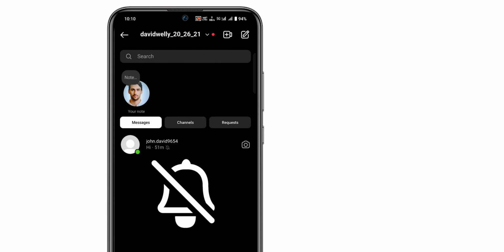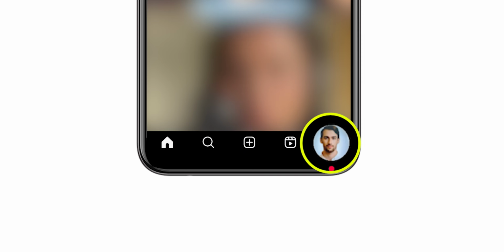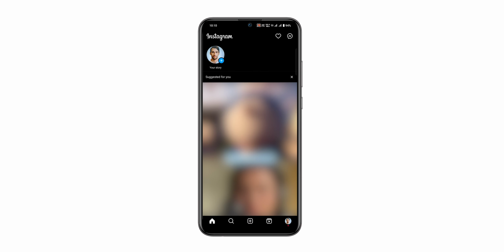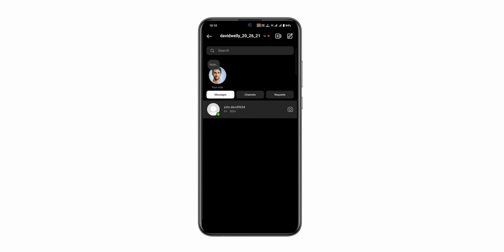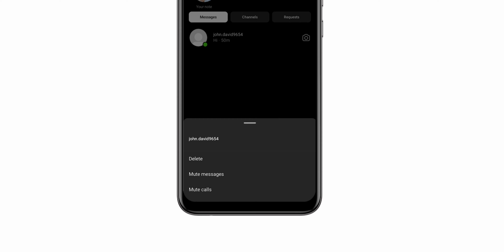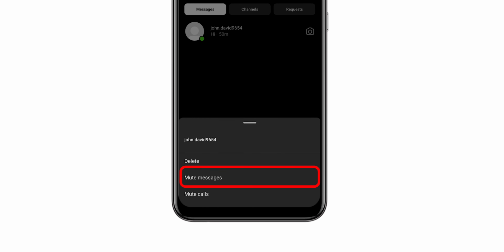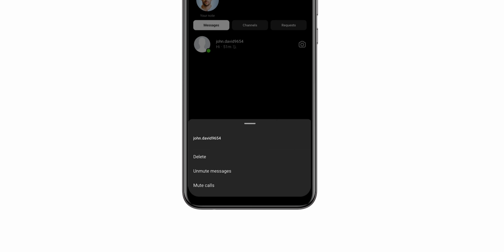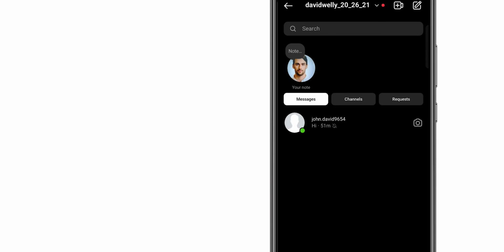How To Mute Someone Chat On Instagram?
Want to know how to mute someone on Instagram? In this quick tutorial, we'll show you how to easily mute someone's chat on Instagram so you can avoid unwanted notifications. Say goodbye to pesky group chats and enjoy a stress-free scrolling experience.